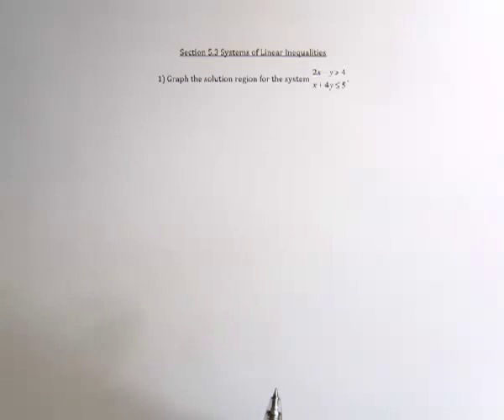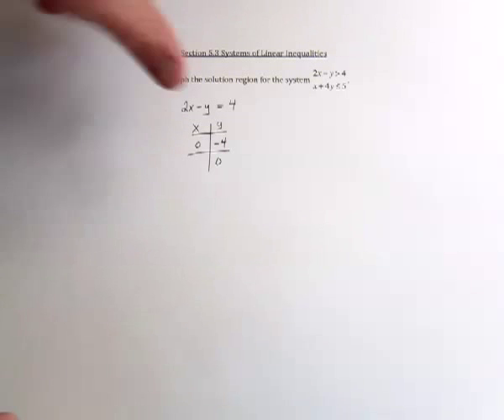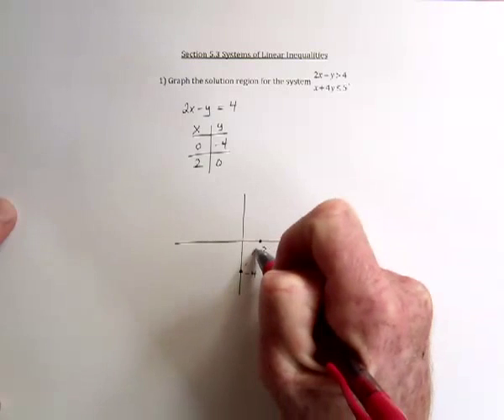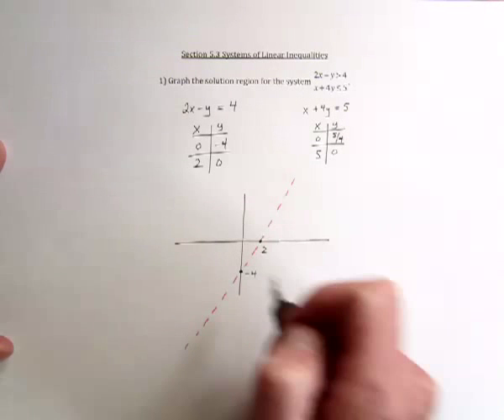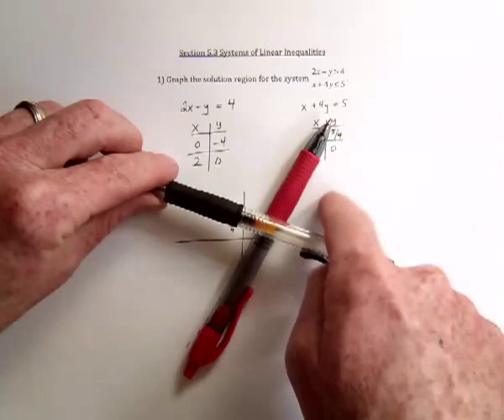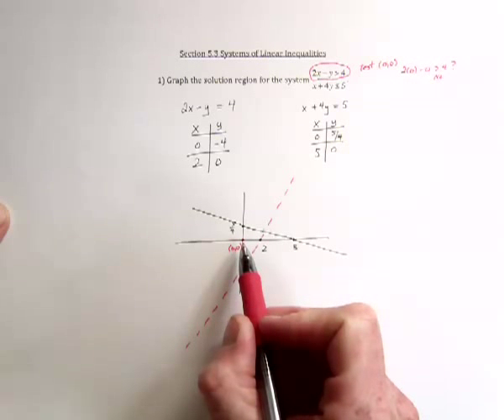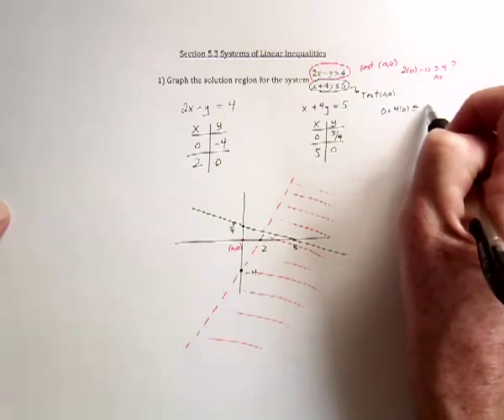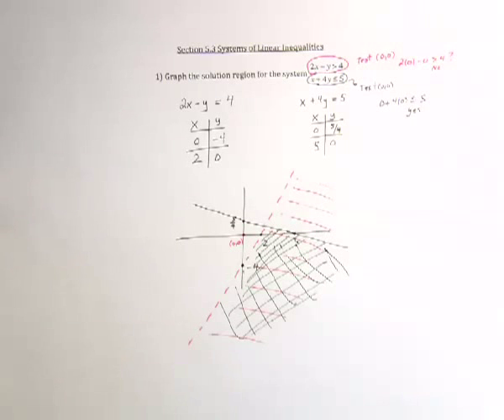67 Systems of Linear Inequalities 1